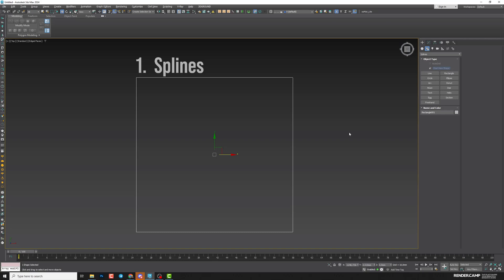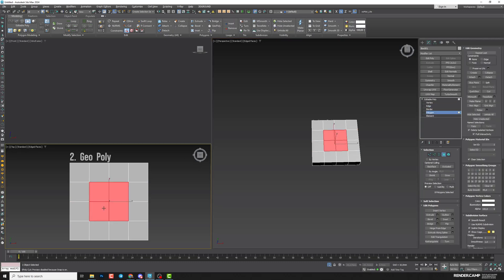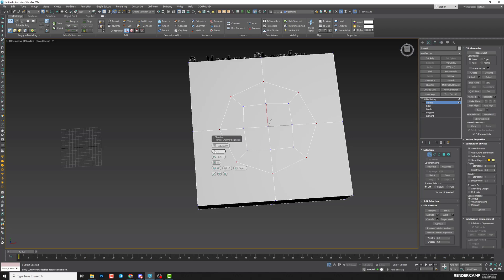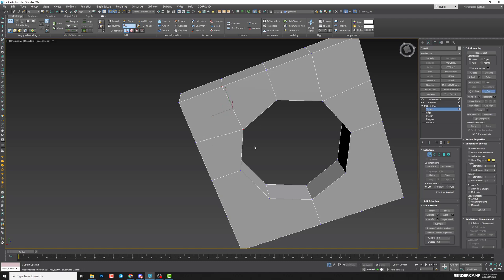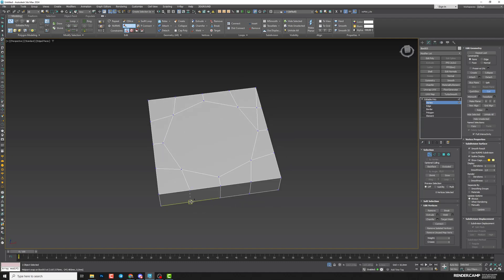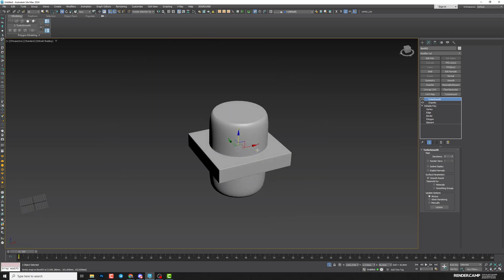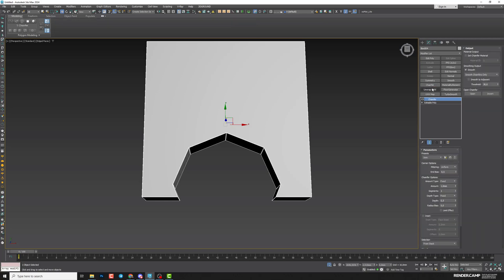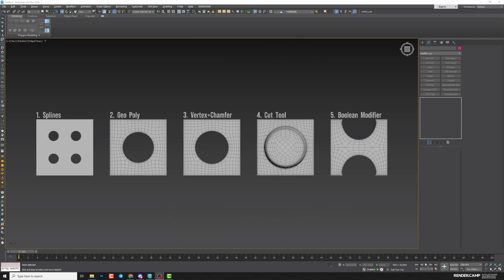MODELING: How to Insert Circles into Object Geometry in 3Ds Max – 5 Easy Methods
In this tutorial, Irena guide you through five techniques for adding circles into your object geometry in 3Ds Max.

Whether you’re looking to create opening or rounded details, these methods will give you the flexibility to enhance your modeling technic.

Perfect for both beginners and experienced modelers, this video will help you master incorporating circles into object geometry in no time.

Let’s get started and unlock new possibilities in your modeling workflow!